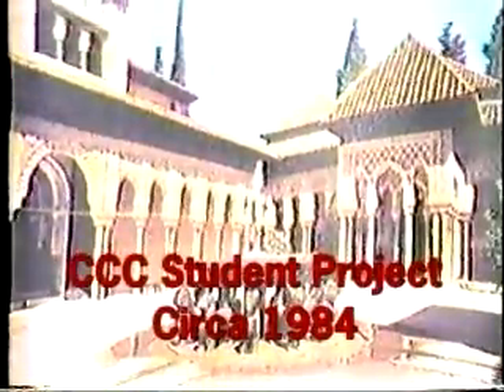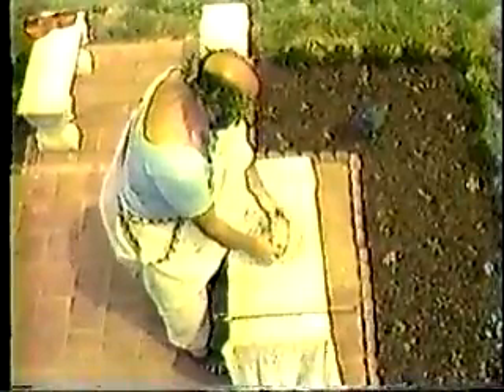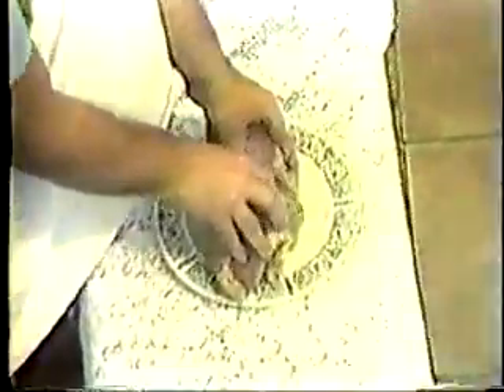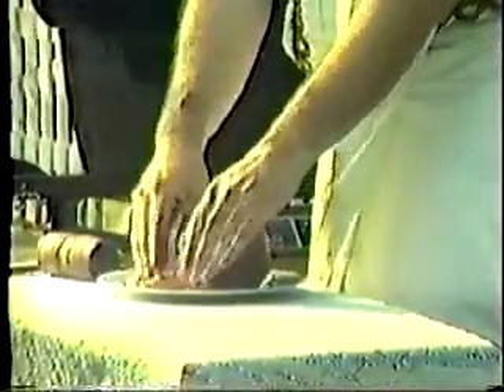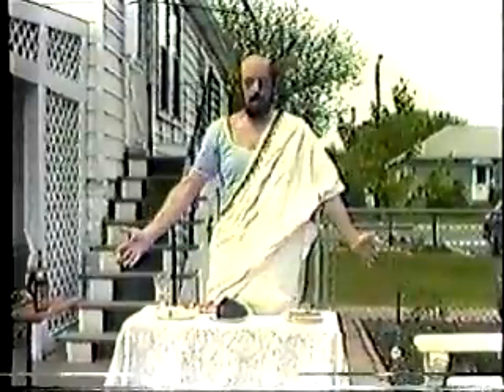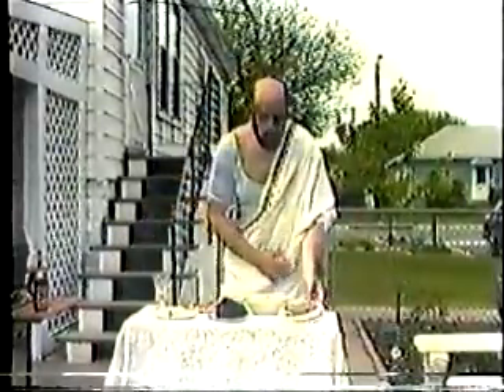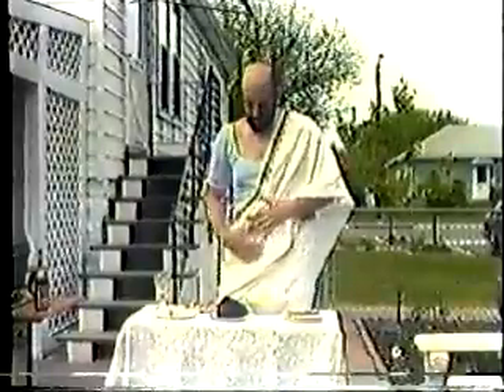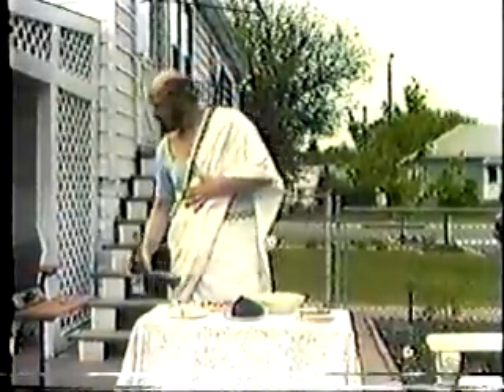NOSHING01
Noshing with Nero. Old Roman cooking TV show.  and commercial for music. Includes hints of cannibalism, lewd references in song titles and apparent flogging of my 6 year old daughter, the slave. She loved it! (still does) special effects.